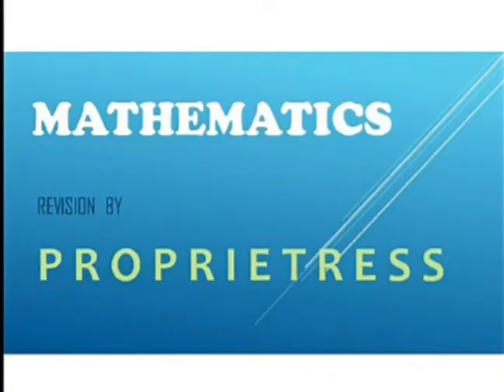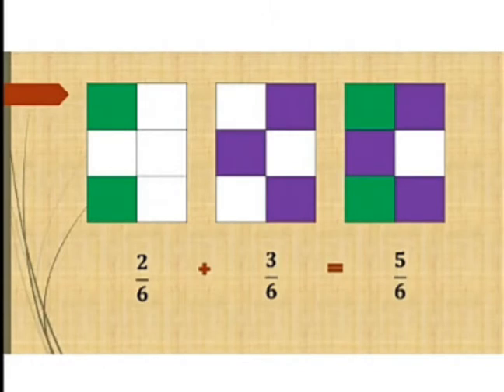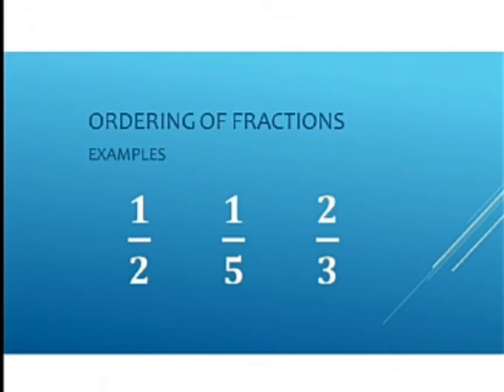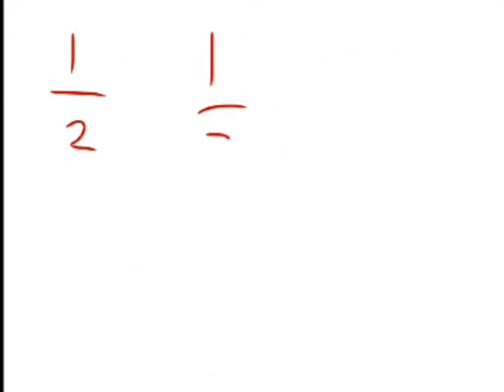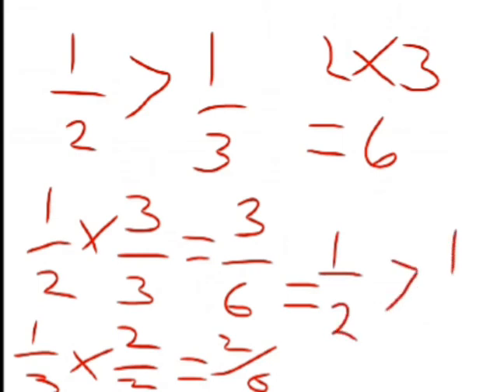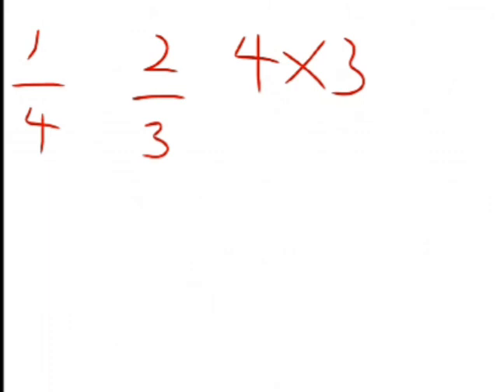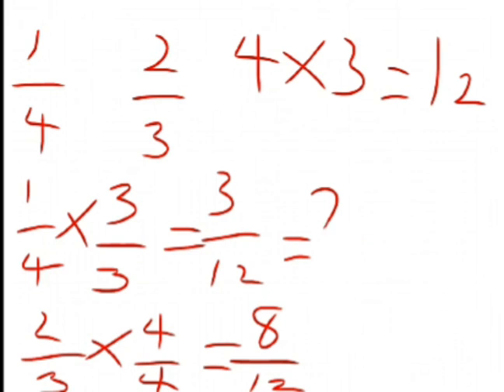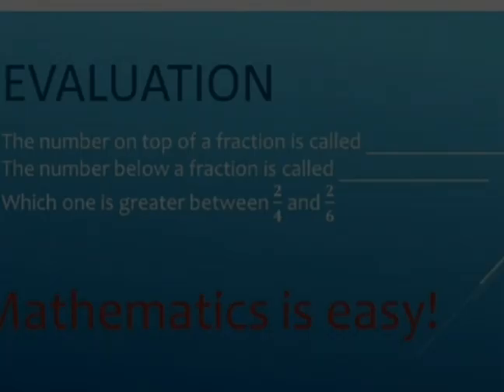Mathematics Basic 1